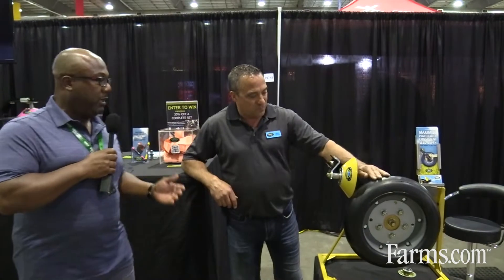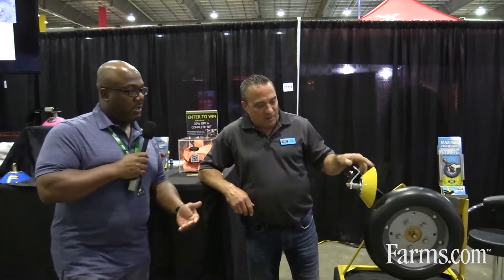Introducing Devloo Roto Mud Scrapers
Devloo Roto Mud Scrapers designs and manufacturers a self-propelled rotating mud scraper that prevents the build-up of mud on packer wheels and contributes to maintaining a consistent seed depth.

— The larger the packer wheel gets with mud build-up, the shallower the seed/fertilizer is placed in the soil
— Seed placement is important for better emergence and a uniform crop
— Reduces the amount of seed that sticks to the muddy packer wheels
— Rotating scrapers do a better job of cleaning with less friction, less drag, and therefore less wear than stationary scrapers